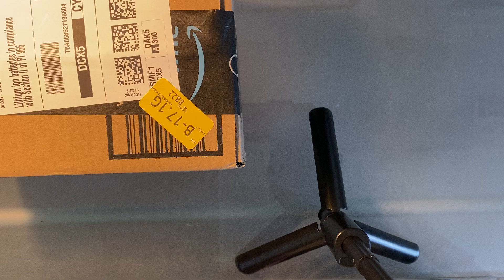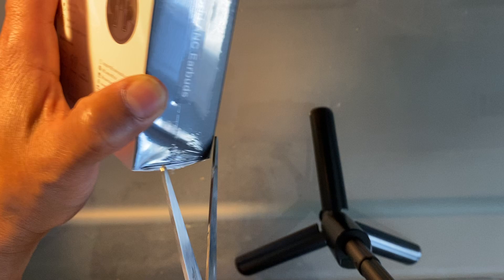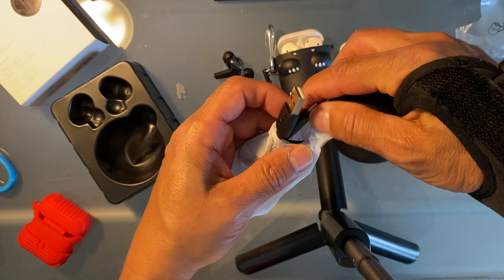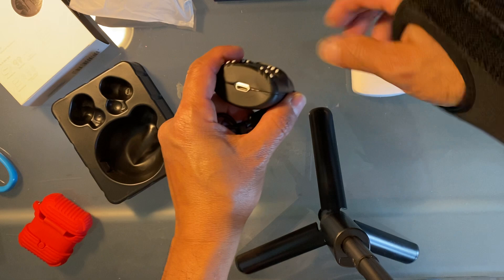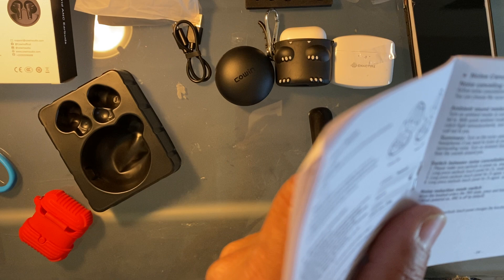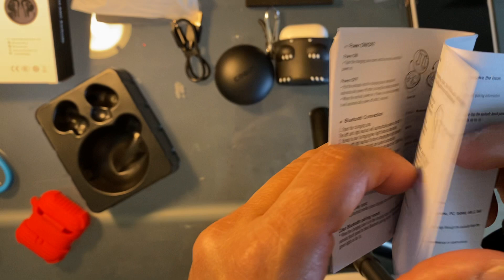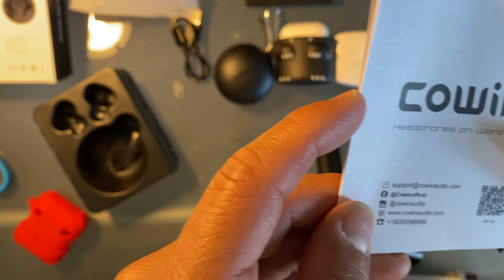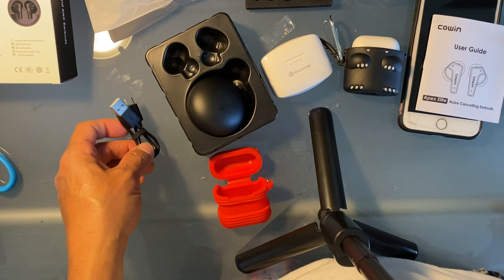Honest review of Cowin Elite Hybrid ANC Earbuds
Review new noise cancelling in ear Bluetooth earbuds by Cowin